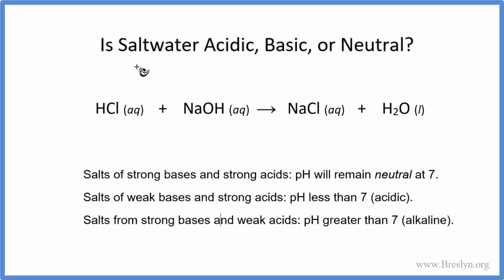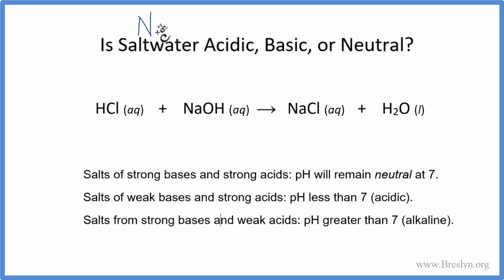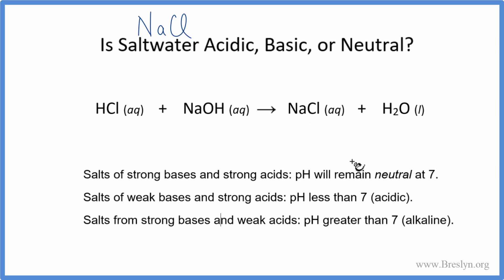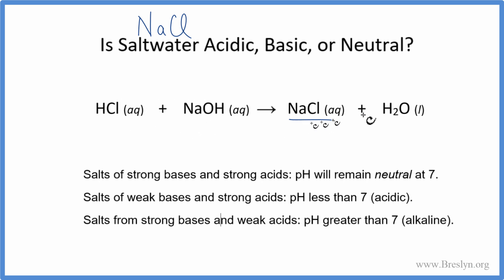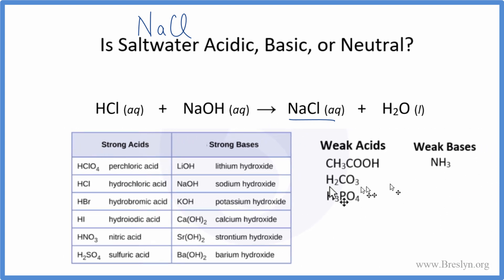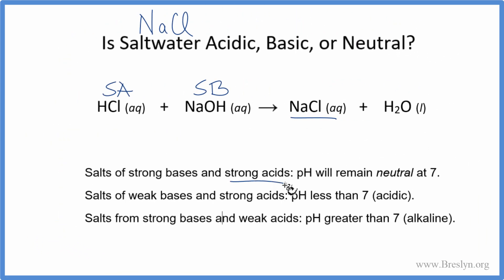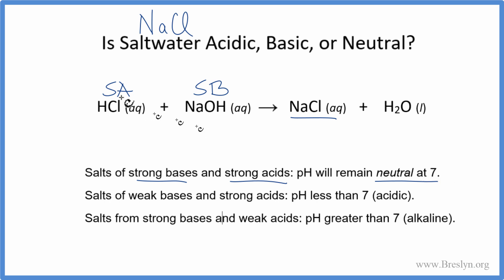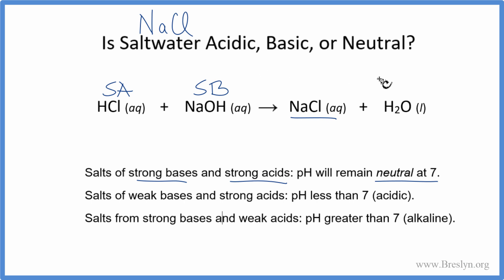Is Saltwater acidic, basic, or neutral? (NaCl dissolved in water.)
To tell if Saltwater forms an acidic, basic (alkaline), or neutral solution we can use these three simple rules along with the neutralization reaction that formed Saltwater.  When we say “saltwater” we are usually referring to a NaCl dissolved in water.

It is also useful to have memorized the common strong acids and bases to determine whether Saltwater acts as an acid or base in water (or if it forms a neutral solution).